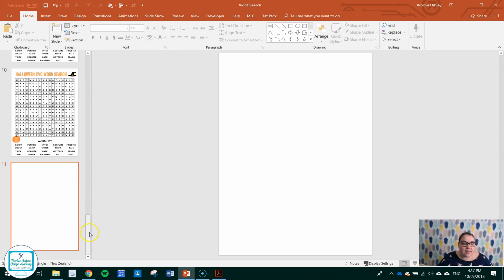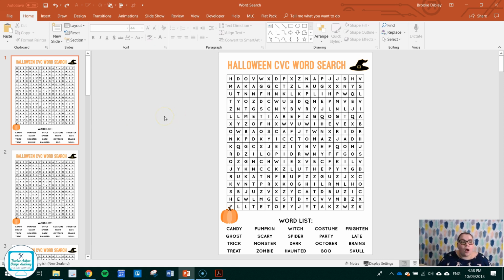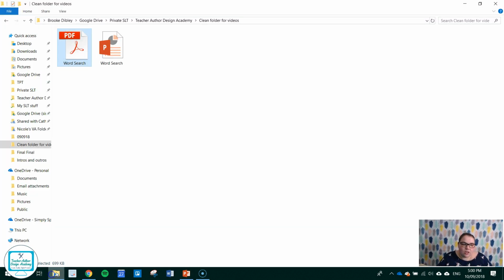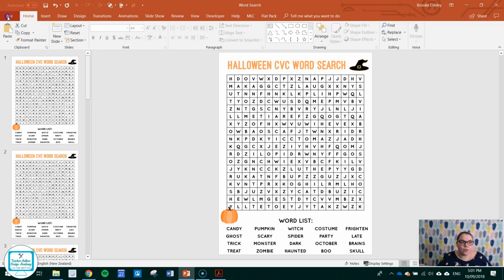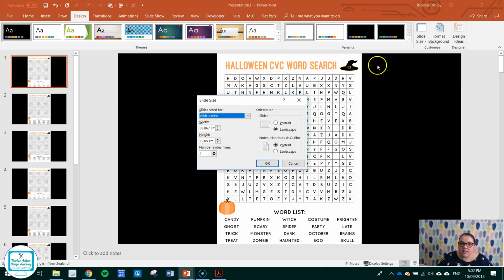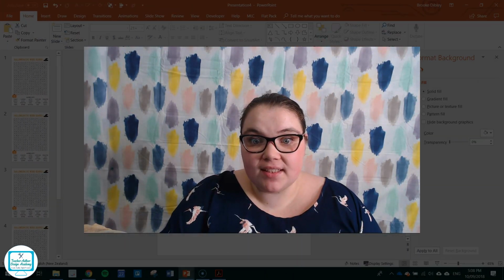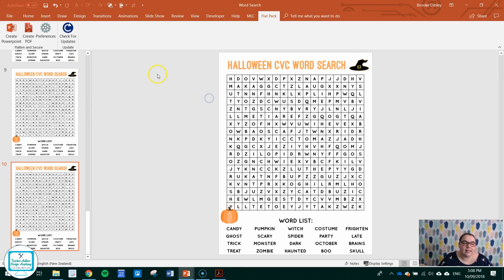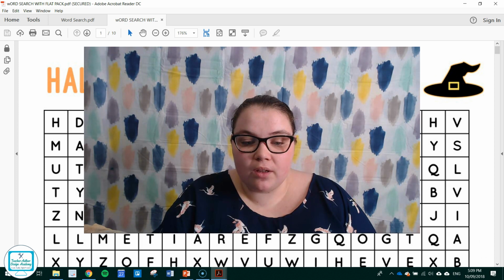How To Flatten TPT Products 2018 - Updated Video in Description┃Powerpoint Tips For Teacher Authors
It is super important that you flatten your Teachers Pay Teachers Products. In this video, I show you how to do it quickly and easily using PowerPoint.